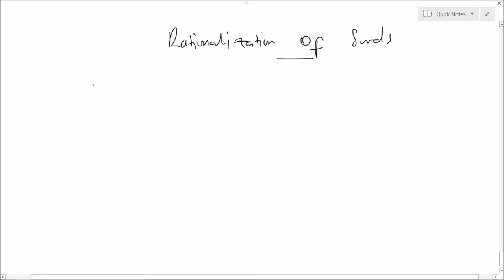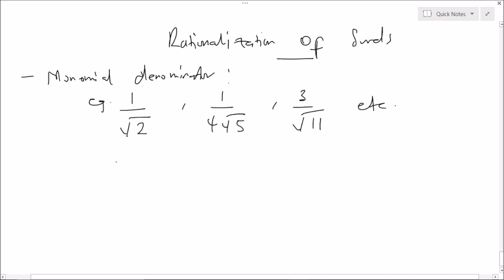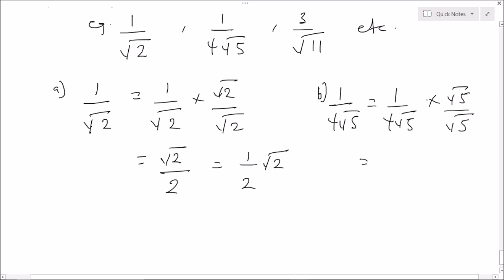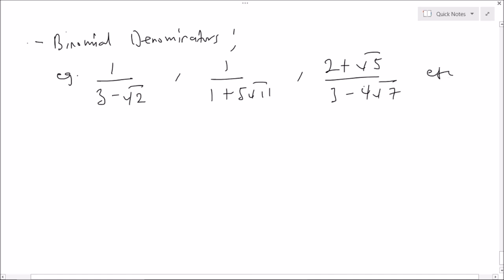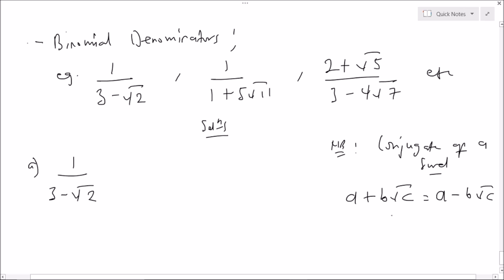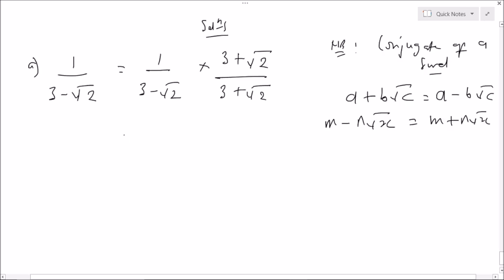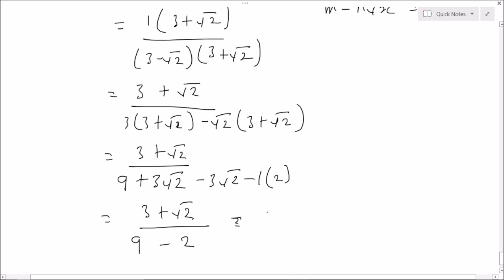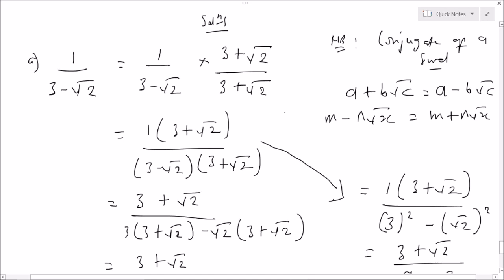Rationalization of Surds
in this lesson, I explain how to rationalize surds. visit our